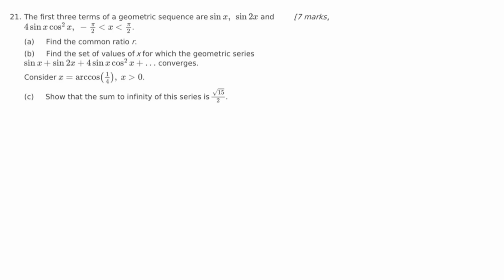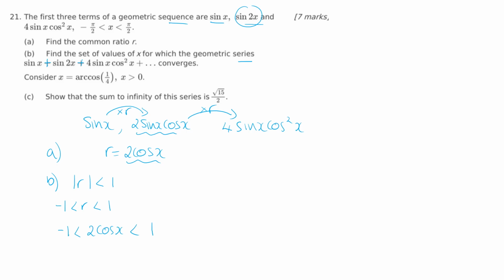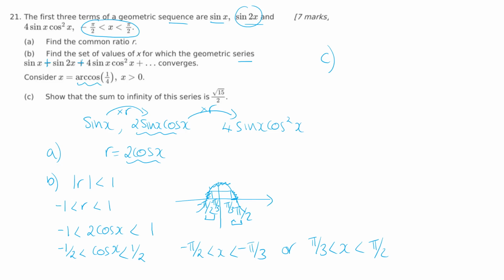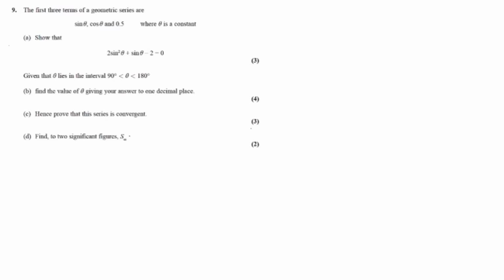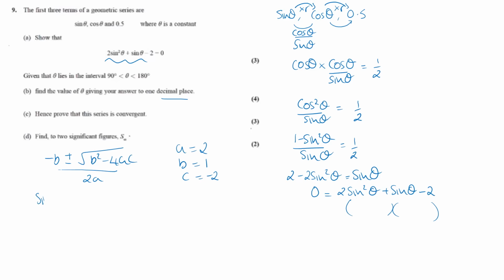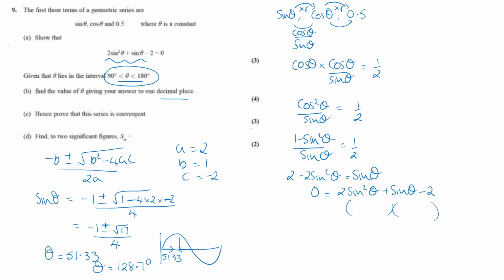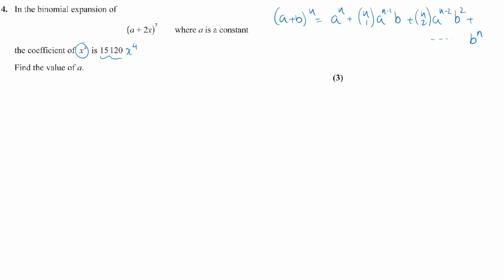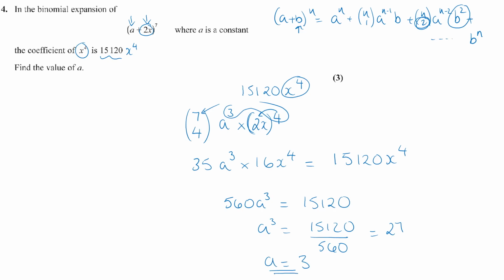Edexcel Maths A level Predicted Pure Paper 2 questions Geometric Series Trig identities Summer 2022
A walk through of 2 questions on Geometric Series and Trigonometric identities and 1 question on Binomial expansion as per the exam board ADVANCE INFORMATION topic list. Please use the TIME STAMPS below to go directly to a particular question.
0:00 -Introduction
0:55 -Geometric series and trig identities question 1
6:35 -Geometric series and trig identities question 2
12:00 -Binomial expansion
14:32 -Thanks for watching

Good Luck with Paper 2 next week and for all your exams this Summer. Thanks very much :)